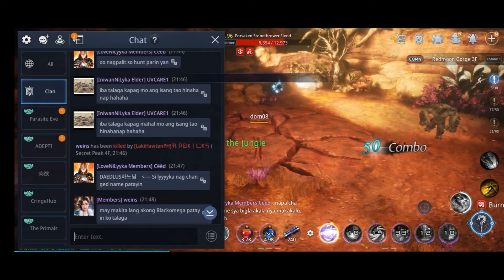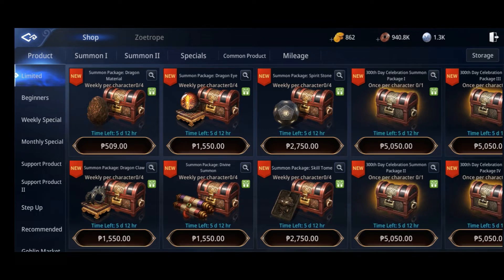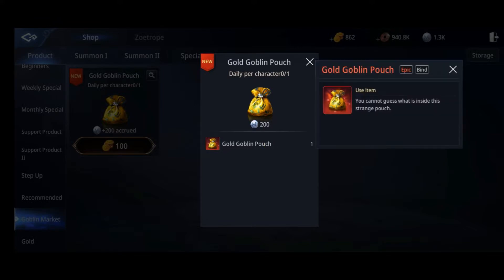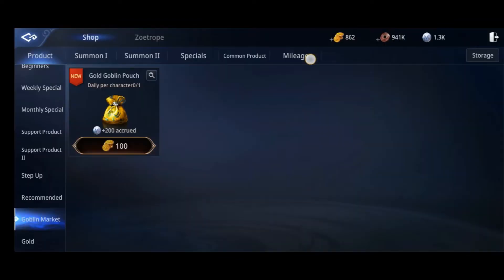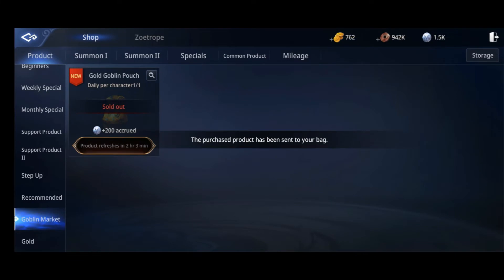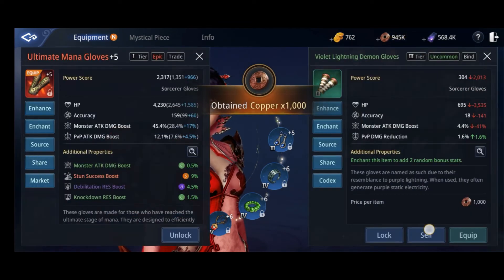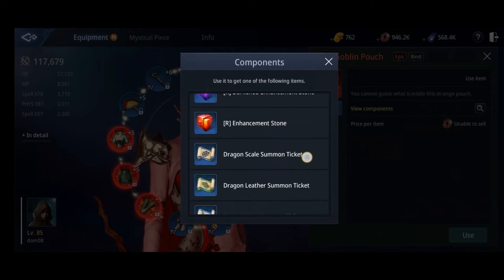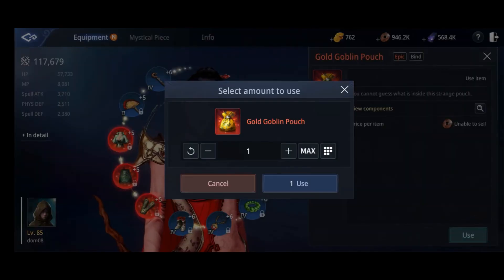New Update! Got a Gold Goblin Pouch again | What can I get from it? | MIR4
New Update! Gold Goblin Pouch | What can I get from it? | MIR4